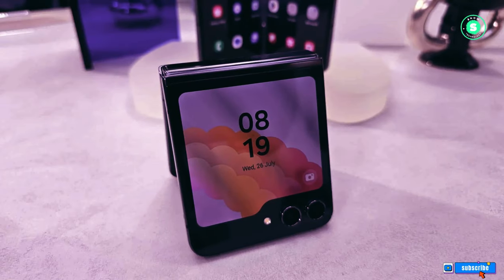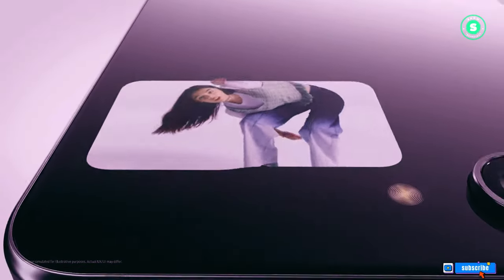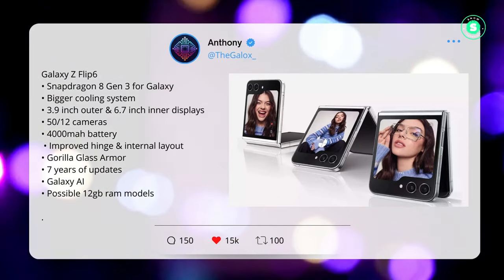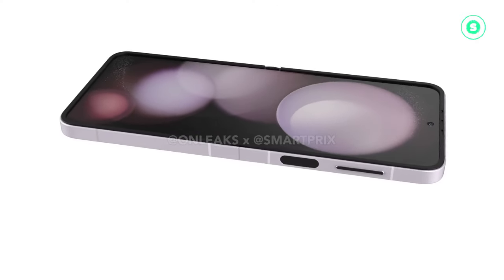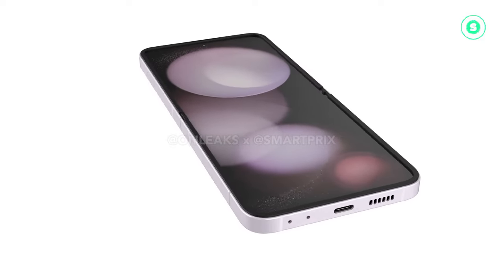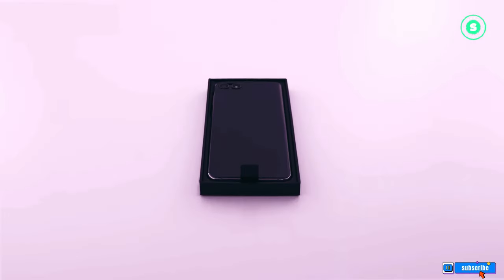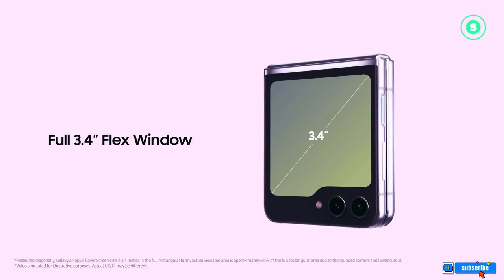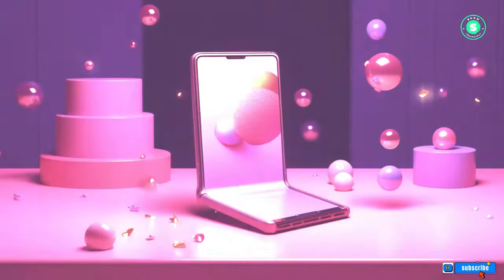Samsung Z Flip 6 Massive Upgrades!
Get ready for a deep dive into the future of foldable smartphones with our latest video, ‘Samsung Galaxy Z Flip 6: The Next Big Thing?’ We explore the numerous rumors and potential upgrades that could make the Samsung Galaxy Z Flip 6 a game-changer in the tech world. From a larger cover screen and improved battery life to a more potent camera and advanced chipset, we cover it all. But remember, these are just rumors, and the actual specs will be confirmed when the product is officially released. So, join us on this exciting journey and stay ahead of the tech curve.

samsung galaxy z flip 6 trailer,
samsung galaxy z flip 6 español,
samsung galaxy z flip 6 обзор,
samsung galaxy z flip5 mit watch6 bt,
samsung galaxy z flip 6 deutsch,
samsung galaxy z flip 5 features,
samsung galaxy z flip 3 features,
samsung galaxy z flip 4 features,
samsung galaxy z flip 3 vs google pixel 6 pro,